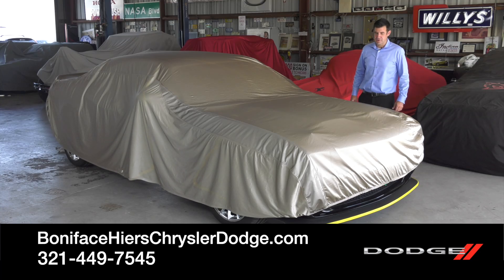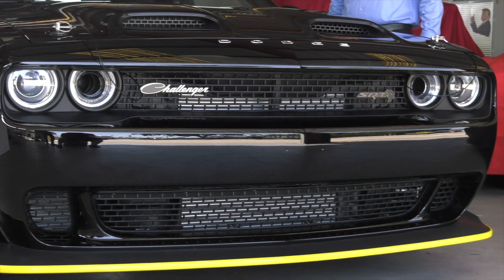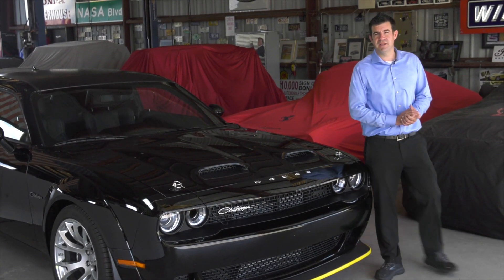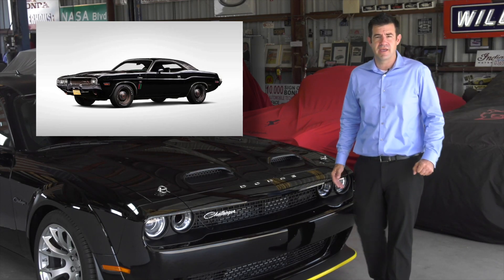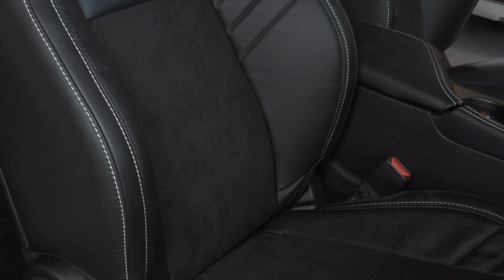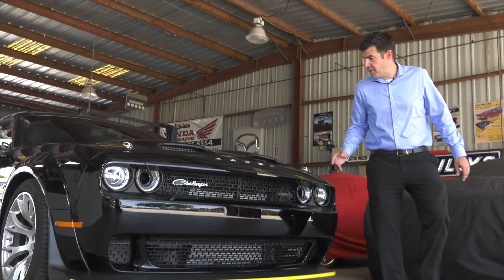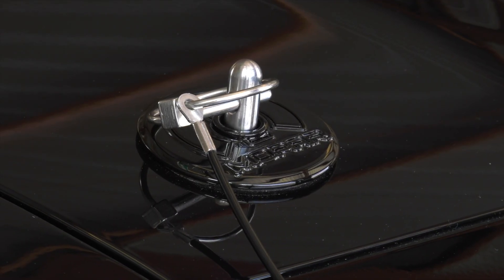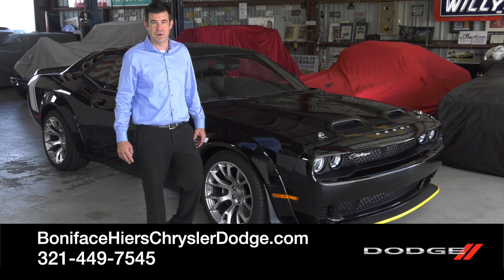Black Ghost, Badging, Origin, Racing Seats, Scoops, Melbourne, FL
00:00 Black Ghost
0:07 2023 Black Ghost, Badging
0:28 2023 Black Ghost, Origin Story, Melbourne FL
0:59 2023 Black Ghost, Bolstered Racing Seats, Melbourne FL
1:21 2023 Black Ghost, Scoops and Air Intakes Galore, Melbourne FL
1:49 2023 Black Ghost Available in Melbourne FL

Dodge is very proud of this Challenger. You're going to notice in the front the Dodge emblem in chrome lettering spread out. The racing stripe along the back, the Challenger logo in script and the SRT logo black on black on the left side of the grill.

People ask why do they call it the Black Ghost? Well back in the early 70s the muscle car racing era was at its peak and there was nowhere more at its peak than in Detroit. Godfrey Qualls had a 1970 Dodge Challenger with a 426 Hemi engine. It was painted black, the engine was black. This car would show up dominate the street racing scene and speed off into the night disappearing for months at time. In 1975 the car disappeared never to be seen again.

The SRT racing seats are wrapped in black laguna leather with white cross stitching and suede inserts. The bolsters as well as the suede to help keep the driver and the occupants firmly planted in that seat as they go around turns and accelerate with the amount of Gs this vehicle can pull.

The Black Ghost is augmented with nice racing style hood scoops. they are functional, they are going to feed the cool air box. You get upper and lower scoops. Large grill to get plenty of air to pass through that massive front mount intercooler. The hood is held down by functional hood pins with a nice black faceplate, thats going to keep that hood from flying off at 150 plus miles per hour that this car is well capable of.

Melbourne FL, Indialantic, Palm Bay, Brevard County, Boniface-Hiers Chrysler Dodge Jeep Ram - 2555 W. King Street - Cocoa, FL 32926 - Sales: .